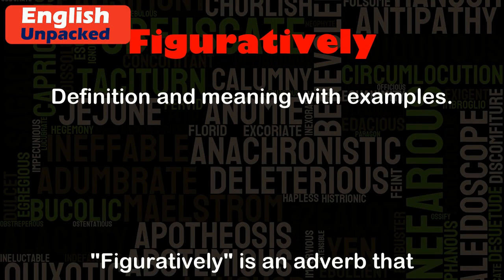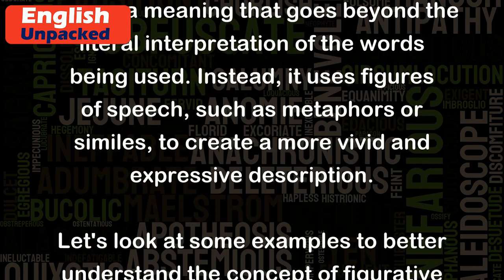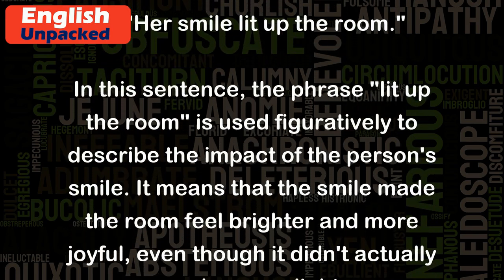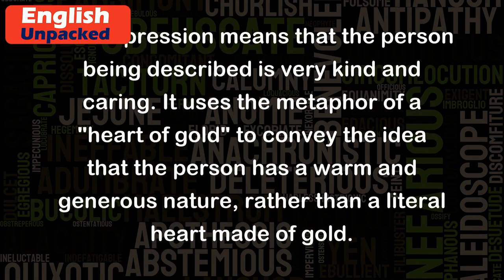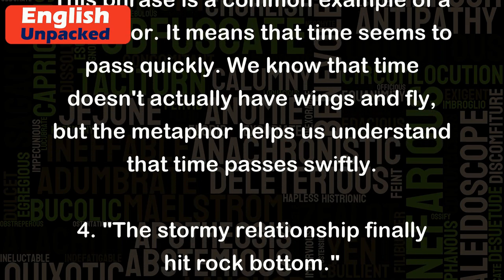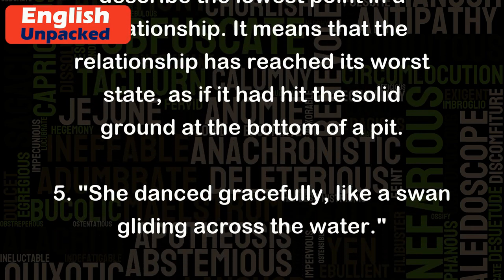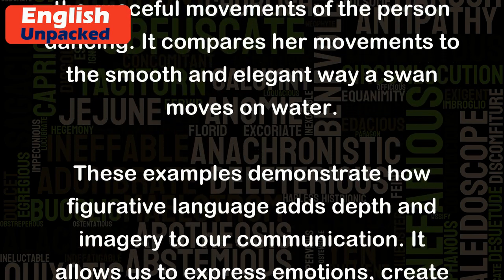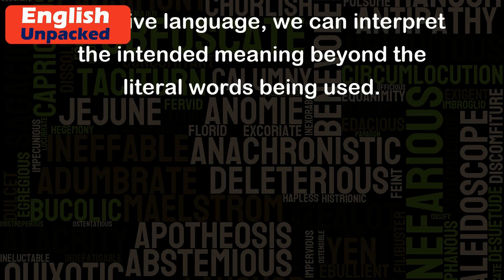Figuratively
"Figuratively" is an adverb that describes something that is not meant to be taken literally or in a strict sense. It is used when we want to convey a meaning that goes beyond the literal interpretation of the words being used. Instead, it uses figures of speech, such as metaphors or similes, to create a more vivid and expressive description.
Let's look at some examples to better understand the concept of figurative language:
1. "Her smile lit up the room."
In this sentence, the phrase "lit up the room" is used figuratively to describe the impact of the person's smile. It means that the smile made the room feel brighter and more joyful, even though it didn't actually produce any light.
2. "He has a heart of gold."
This expression means that the person being described is very kind and caring. It uses the metaphor of a "heart of gold" to convey the idea that the person has a warm and generous nature, rather than a literal heart made of gold.
3. "Time flies."
This phrase is a common example of a metaphor. It means that time seems to pass quickly. We know that time doesn't actually have wings and fly, but the metaphor helps us understand that time passes swiftly.
4. "The stormy relationship finally hit rock bottom."
In this sentence, the phrase "hit rock bottom" is used figuratively to describe the lowest point in a relationship. It means that the relationship has reached its worst state, as if it had hit the solid ground at the bottom of a pit.
5. "She danced gracefully, like a swan gliding across the water."
Here, the simile "like a swan gliding across the water" is used to describe the graceful movements of the person dancing. It compares her movements to the smooth and elegant way a swan moves on water.
These examples demonstrate how figurative language adds depth and imagery to our communication. It allows us to express emotions, create vivid descriptions, and convey abstract ideas in a more engaging and memorable way. By understanding figurative language, we can interpret the intended meaning beyond the literal words being used.